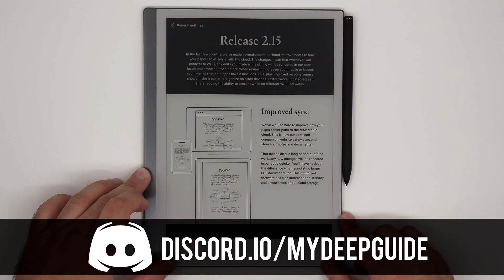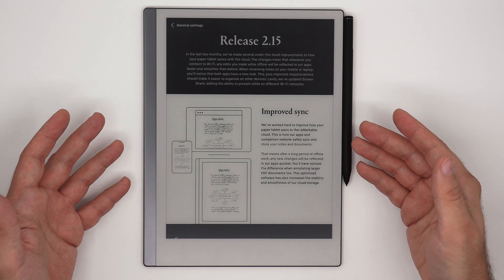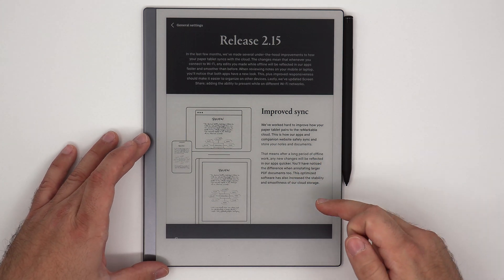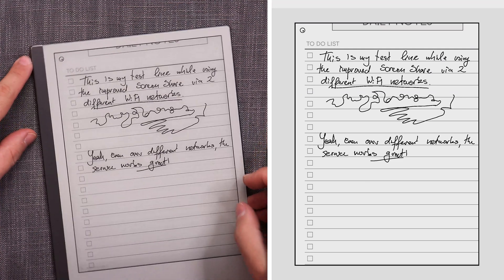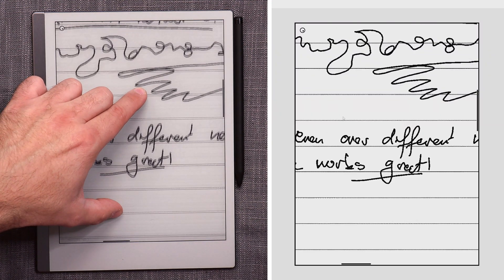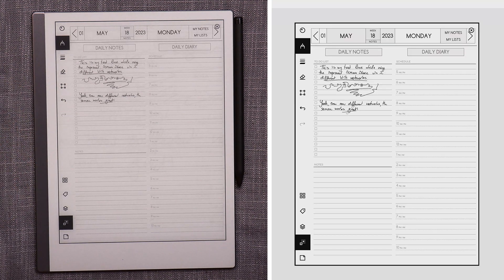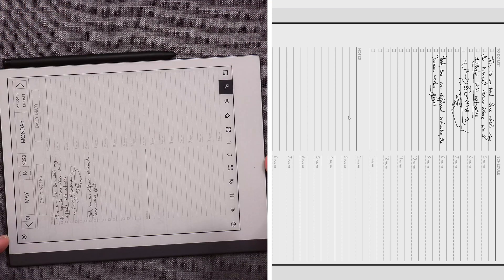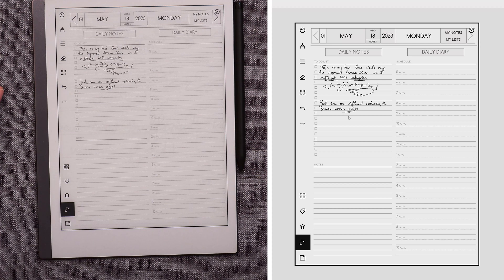Remarkable 2: Update 2.15, Features Overview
00:00 - Intro
00:20 - Features Overview
02:37 - Screen Sharing Over Different WiFi
08:42 - Conclusion

Update 2.15 is out on the Remarkable platform, the first update after their big change to the Connect subscription model. Let's see what it brings to the platform.